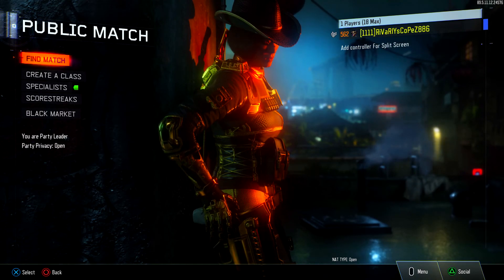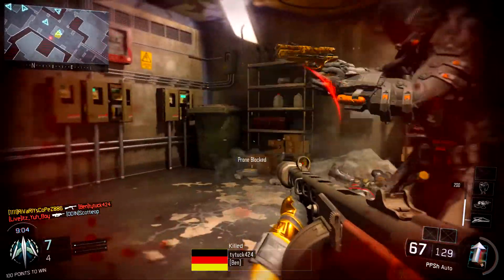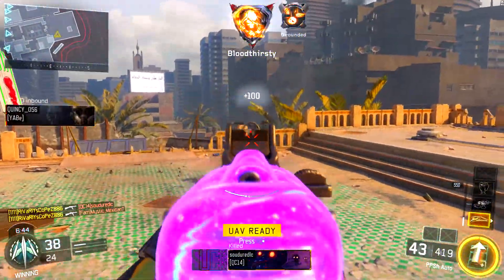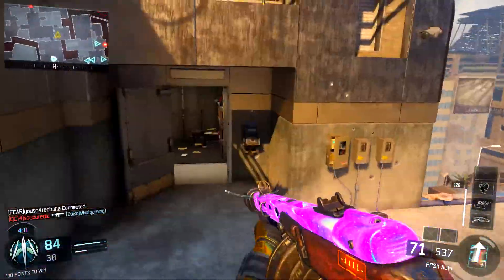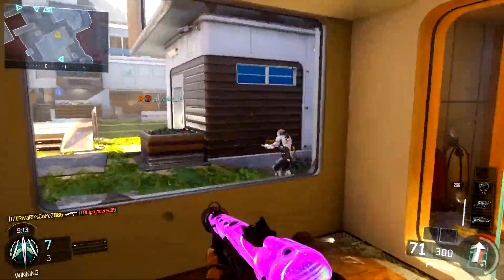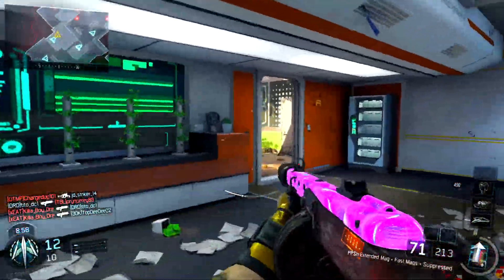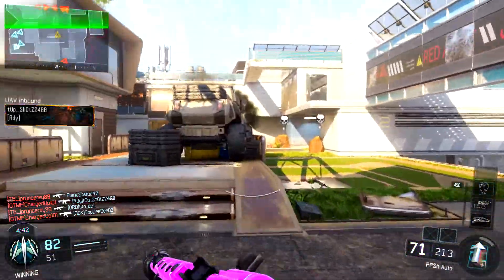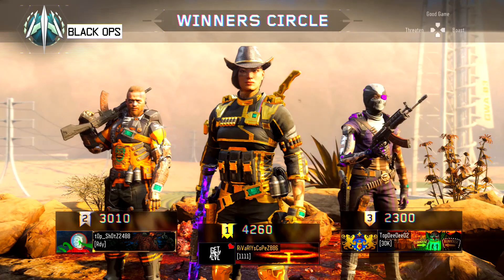THIS OVERPOWERED DLC WEAPON FROM BO3 IS IN WW2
-Captain Clutch